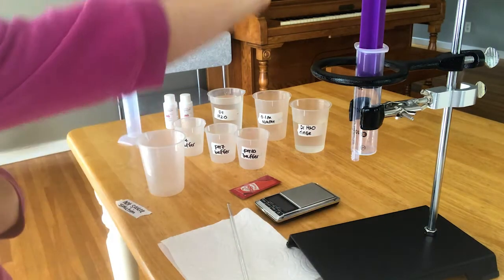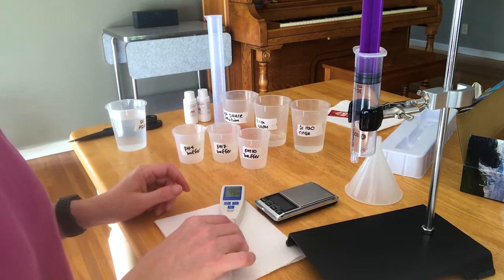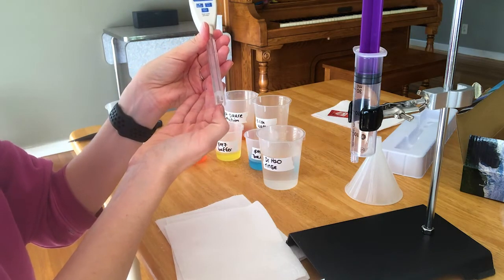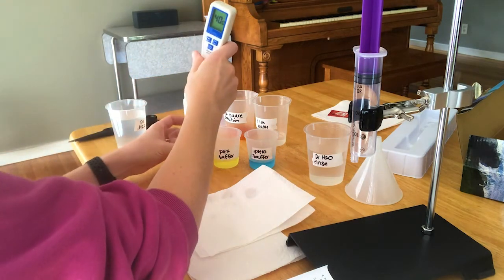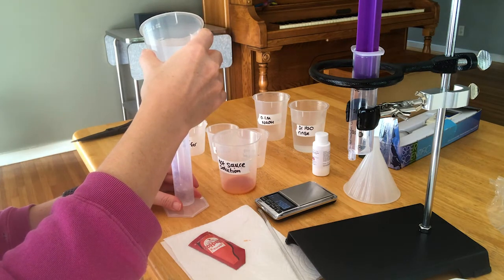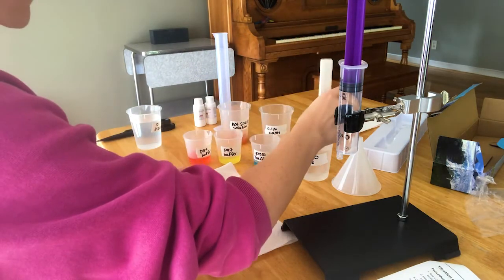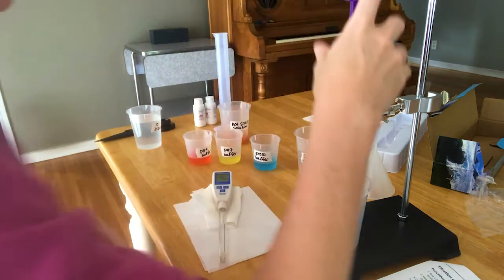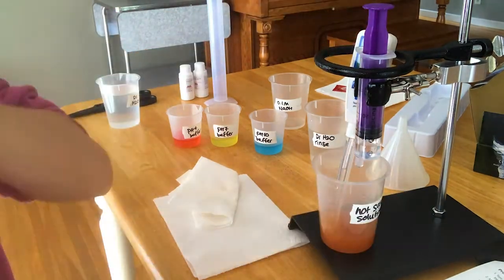Experiment #6: Titration of a Weak Acid with Strong Base (Procedure)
This is a walk-through of the procedure for the sixth experiment, "Titration of a Weak Acid with Strong Base."